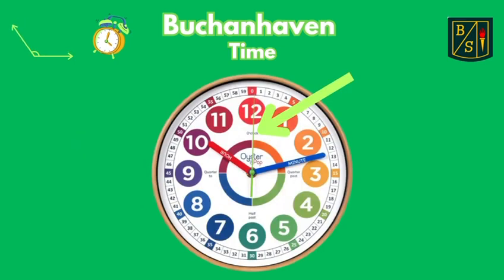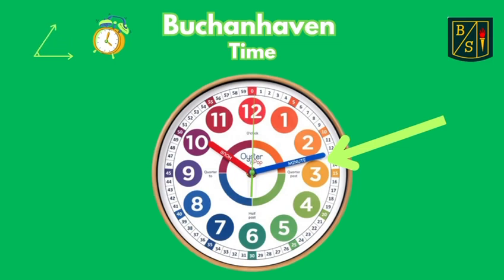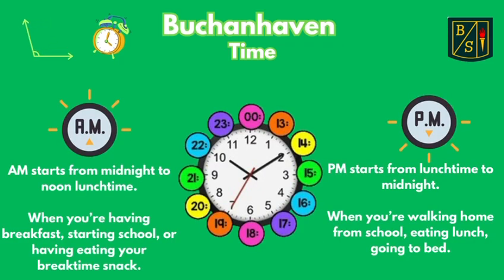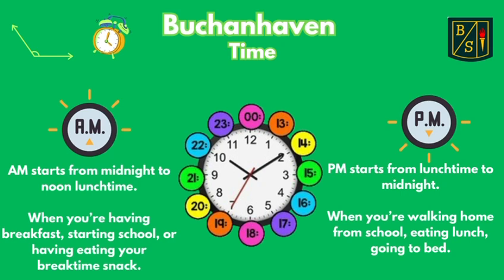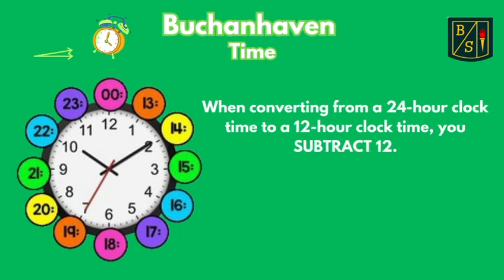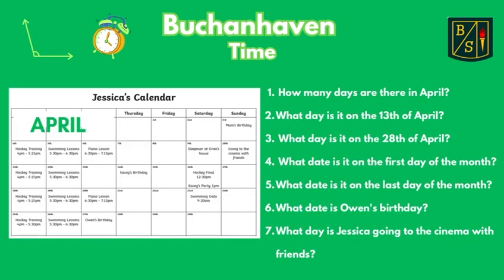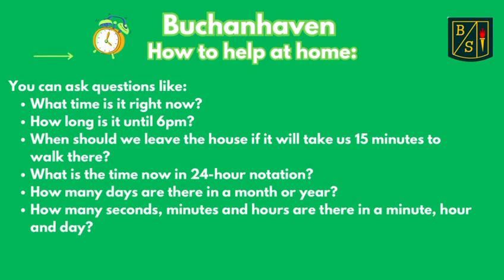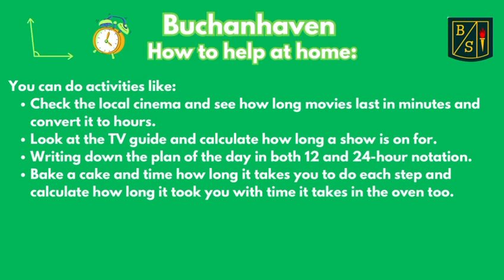P5 Numeracy Video Term 2 (2024-2025)